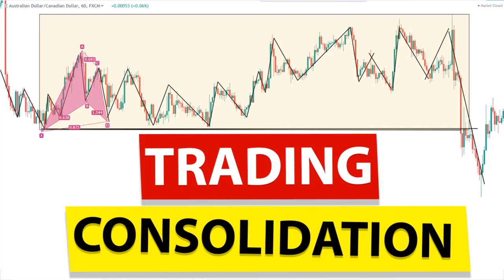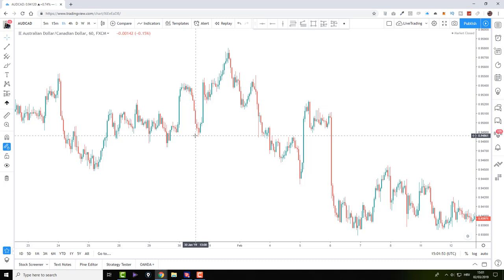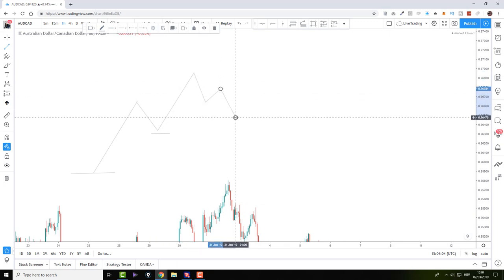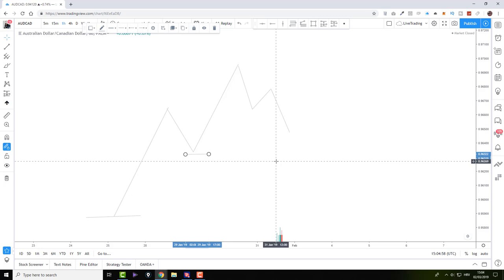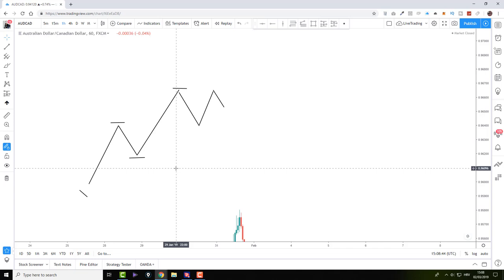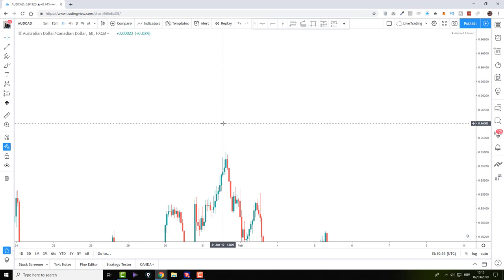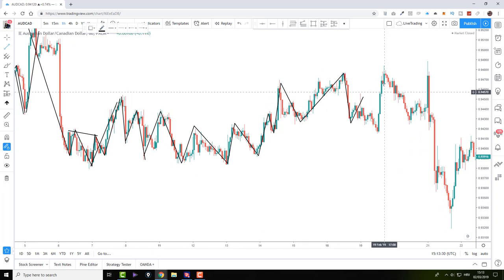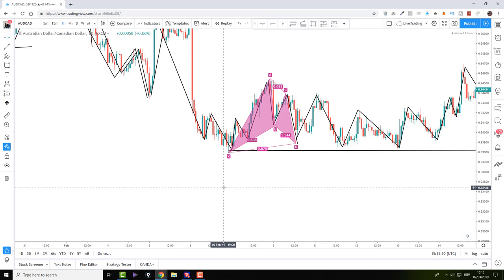How To Trade In Consolidation ? (Sideways moving market)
It is very well known fact that Forex market trends only around 20-30% of time. The rest
of the time Forex market is basically moving sideways.

The BIG question then arise. How can you make money with Forex if the market moves
sideways without any real direction ? Well, there are actually 2 answers to that question.

First answer would be, that,  as traders, we do not invest our money, we trade it.

That means that we get "in" and "out" of our positions fairly quickly. Of course that depends on the trader and the trading strategy that trader is using, but the point here is, that we are not leaving our money to sit in the currency for a looong period of time.

The second answer is that although the Forex market in general is moving sideways most of its time, there are strategies that Forex traders can utilize to make money while the Forex market is in consolidation.

In today's video we go over, how can you (trader) recognize the sideways moving market or so called market in consolidation and how can you take advantage of it.

After watching this video you will know which Forex trading strategies works the best in the consolidation and you will get insights how to you use them properly.